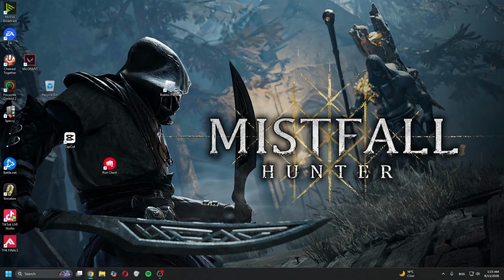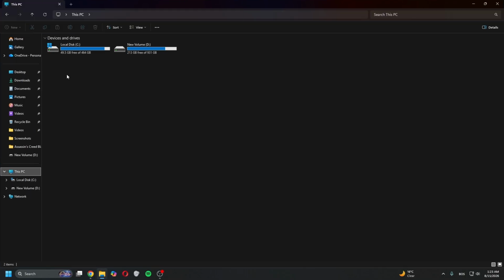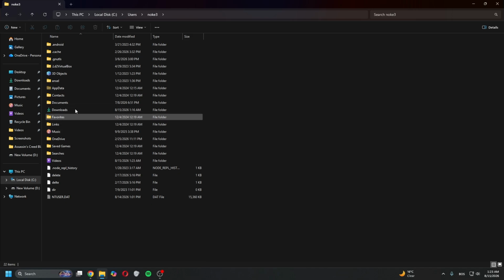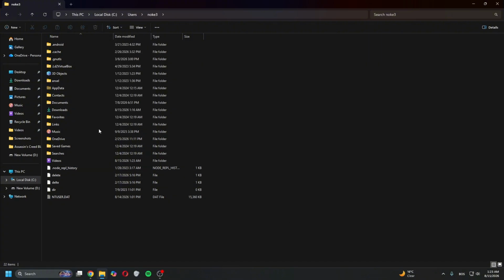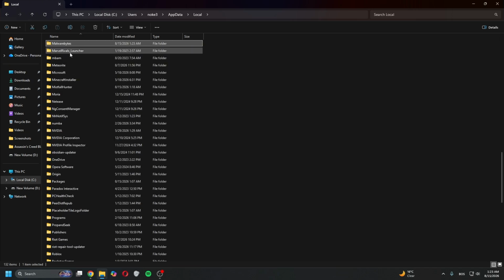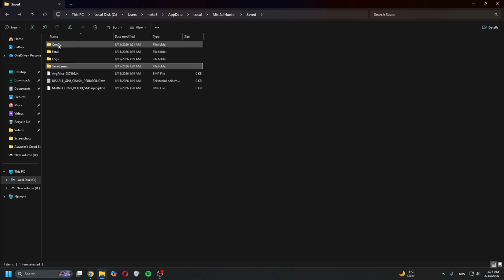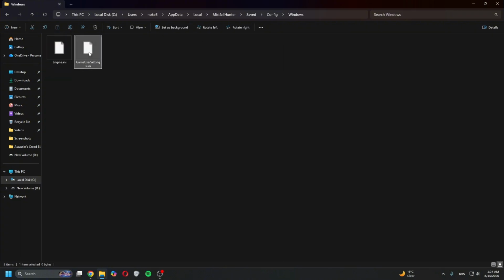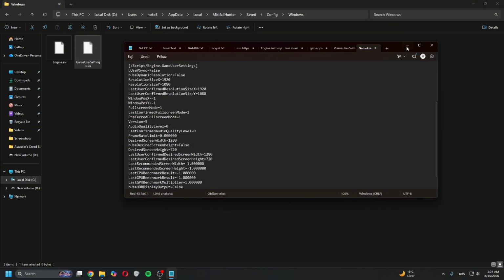How To Find Mistfall Hunter Saved File Location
Here's How To Find Mistfall Hunter Saved File Location. In this video I showed you How To Find Mistfall Hunter Saved File Location with easy steps.
I hope this video solves your Mistfall Hunter saved file location problem.